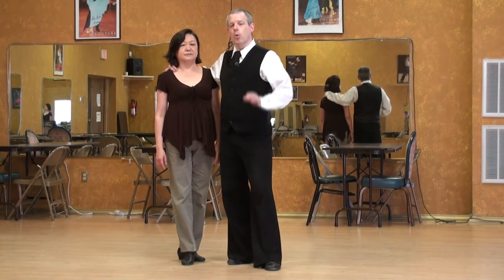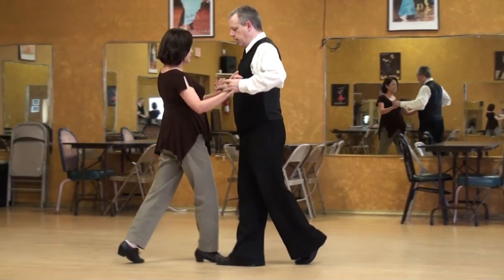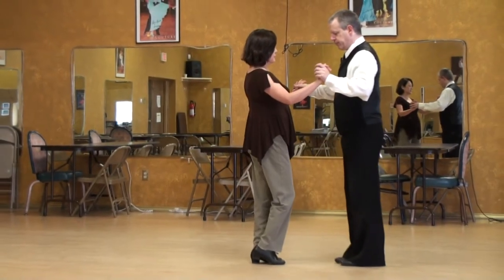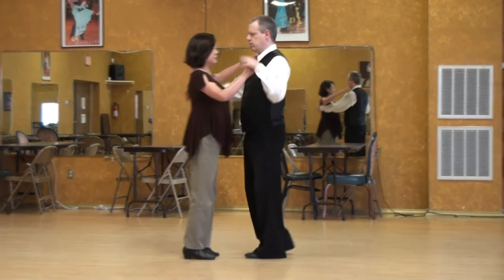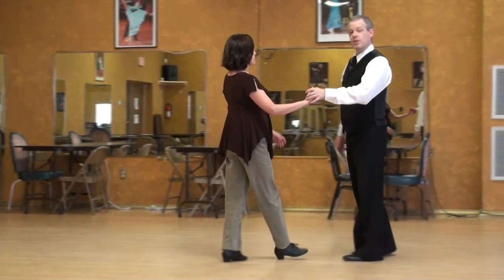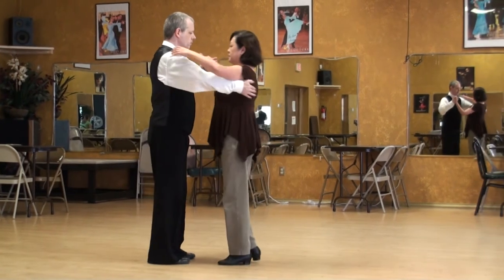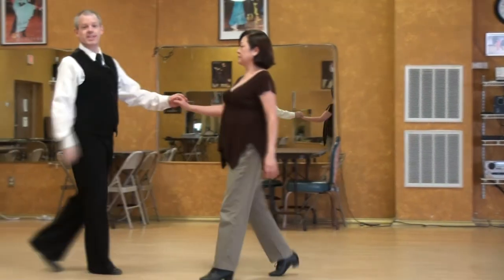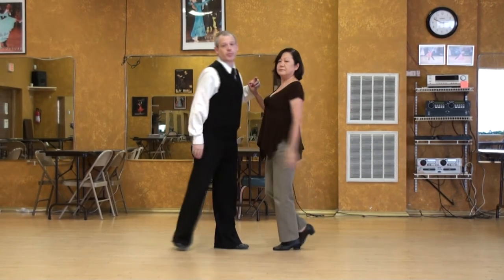Argentine Tango Lecture 12, Cruzada Pointers